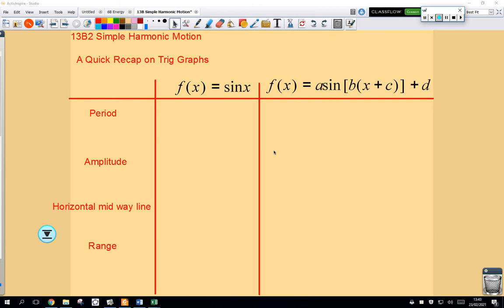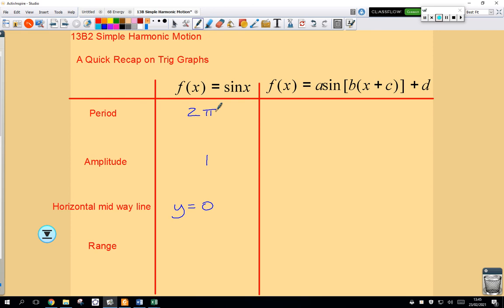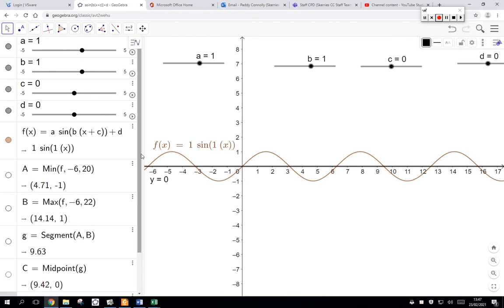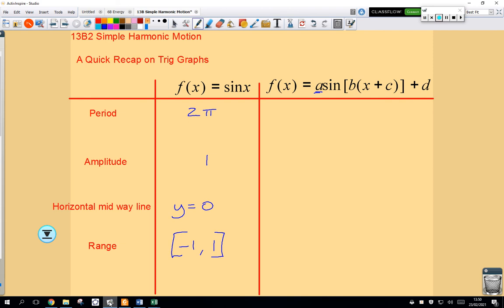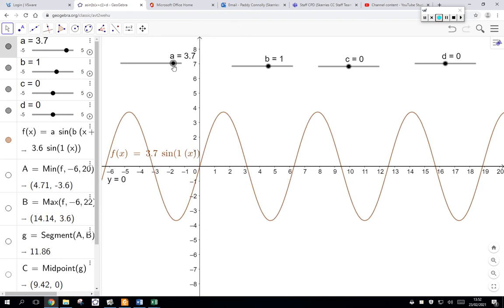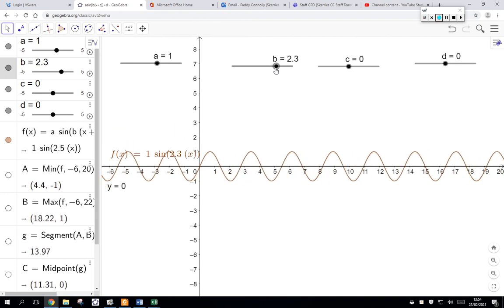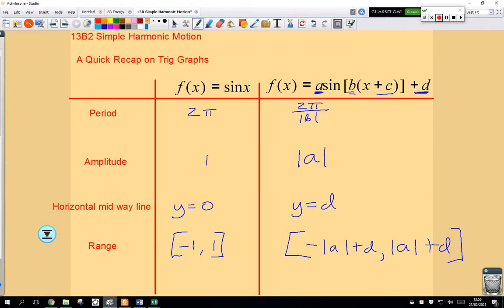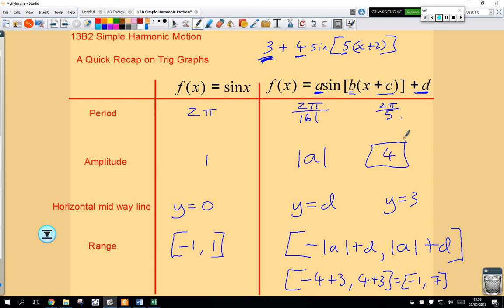13B2 Simple Harmonic Motion